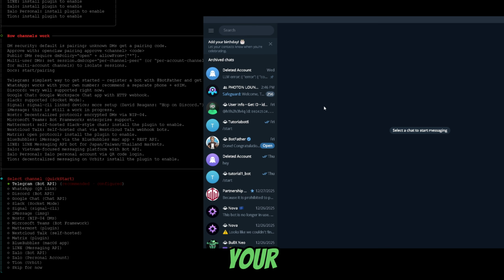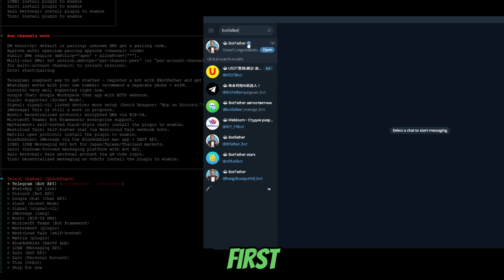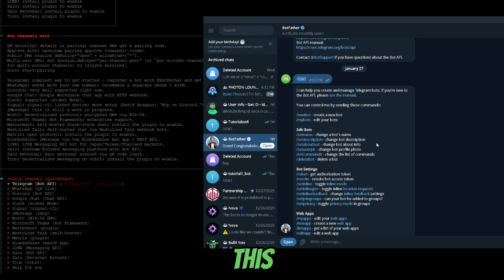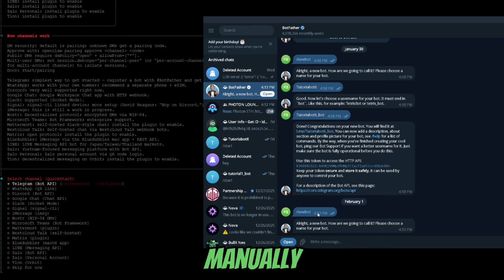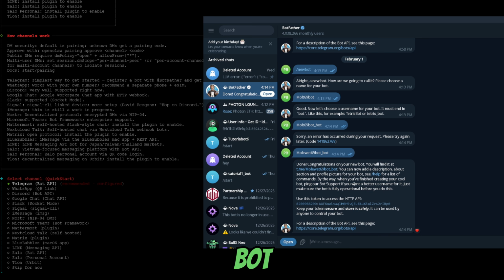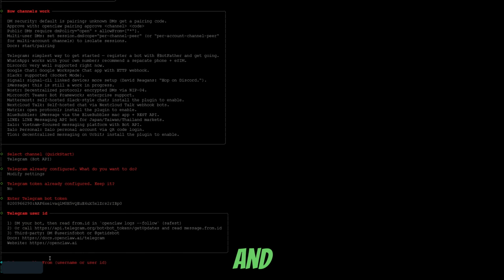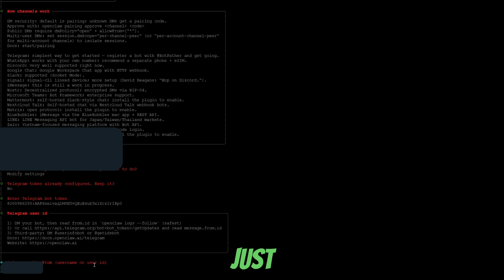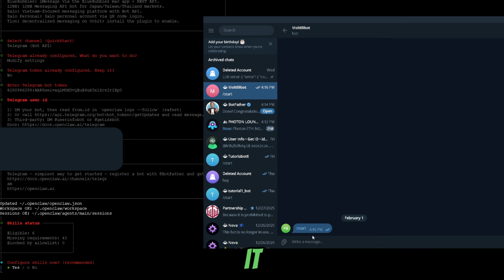How To Create a Telegram Bot For OpenClaw (Clawdbot)- FULL SETUP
How do I Set up a Telegram bot for Clawdbot? In this video tutorial, I’ll show you how to make a bot on Telegram and connect it to OpenClaw. Enjoy!